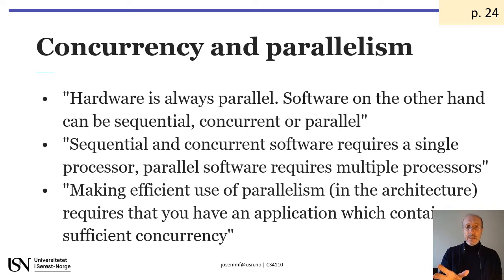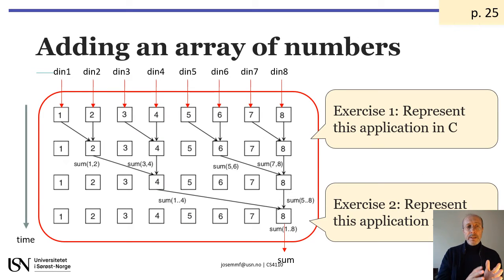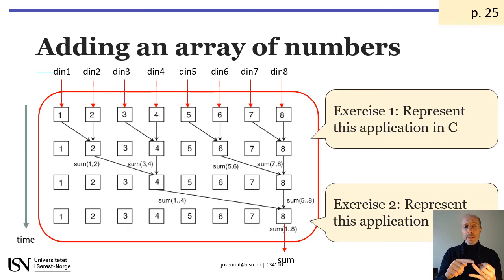02c CodesignLecture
Part 3/3 of an introduction to HW/SW codesign